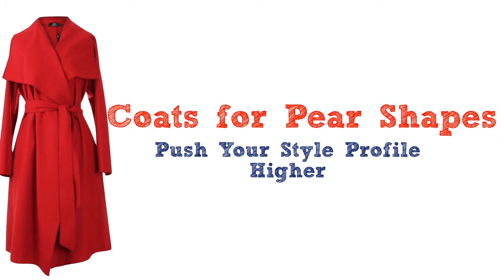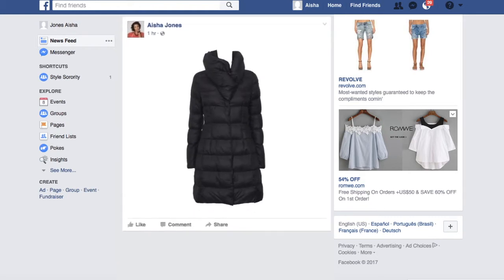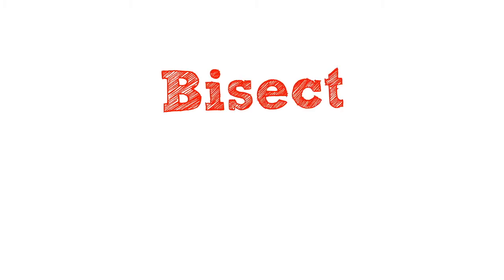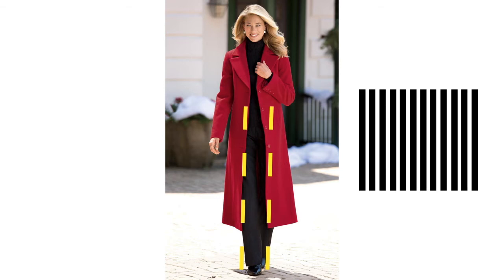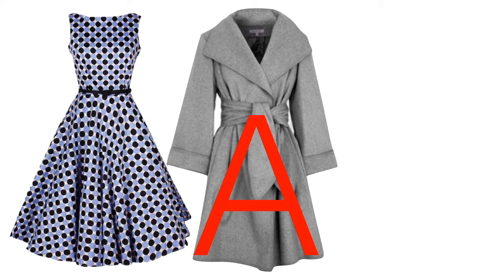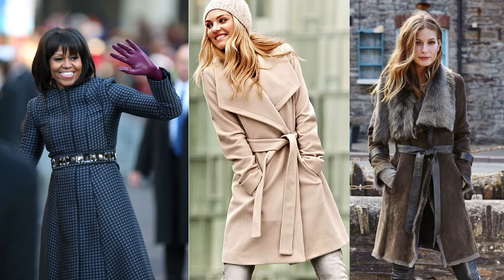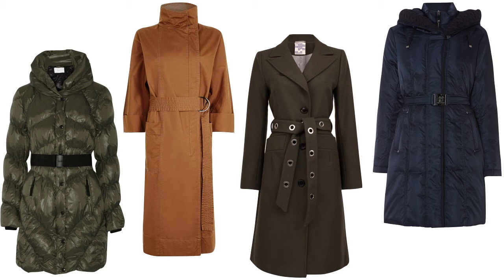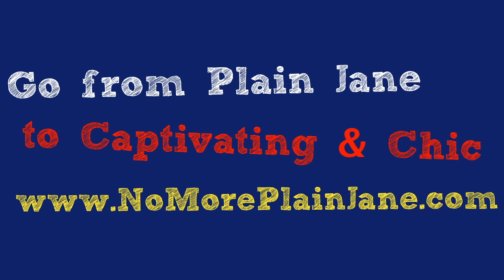Will These Coats for Pear Shapes Push Your Style Profile Higher?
You knew you were pear shaped but you didn't know you looked like that. This video gives you two strategies to look fabulous in your coats.

There are two strategies for you, let's call them bisect and belt. The bisect strategy involves bisecting the vertical line your body's silhouette creates.

The second strategy is belt. Get a coat that has a belt.